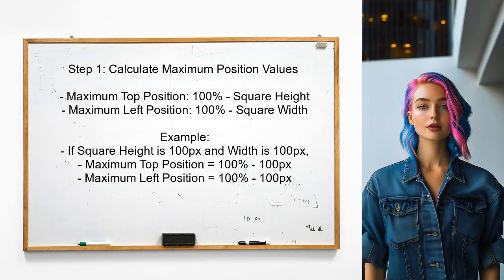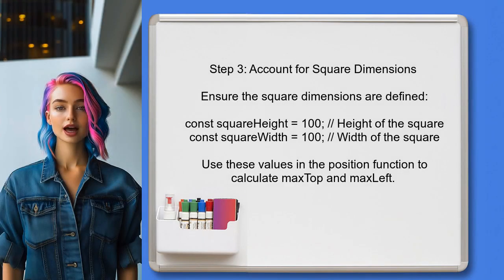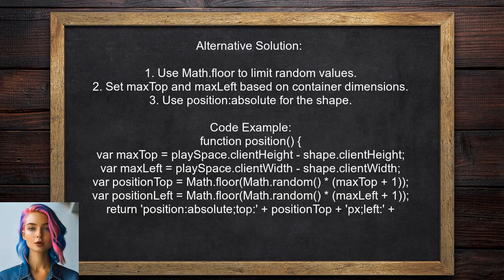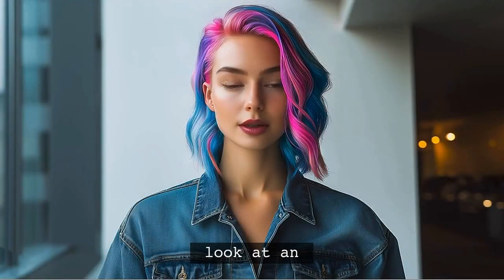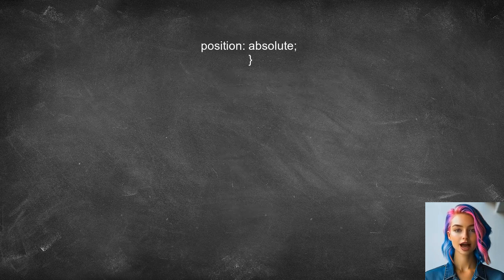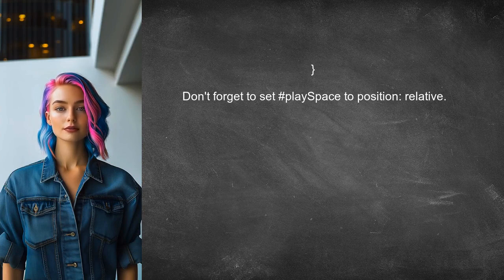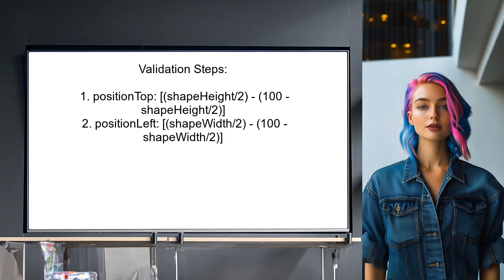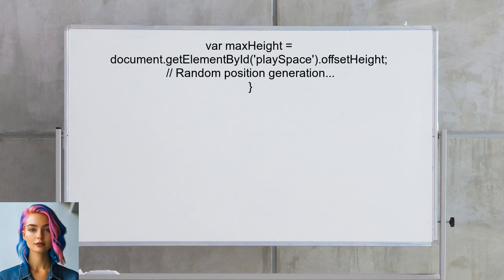How to Prevent Elements from Overflowing Their Container Borders in CSS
In this video, we'll explore a common challenge in web design: preventing elements from overflowing their container borders in CSS. Overflowing content can disrupt layouts and create a frustrating user experience. Join us as we dive into effective techniques and best practices to ensure your elements stay neatly within their designated spaces, enhancing both aesthetics and functionality. Whether you're a beginner or looking to refine your skills, this guide will equip you with the tools you need to master CSS overflow management.

Today's Topic: How to Prevent Elements from Overflowing Their Container Borders in CSS

Related to: css, preventoverflow, containerborders, cssoverflow, csslayout, responsivedesign, webdevelopment, csstips, overflowhidden, cssbestpractices, stylingelements, webdesign, front-enddevelopment,